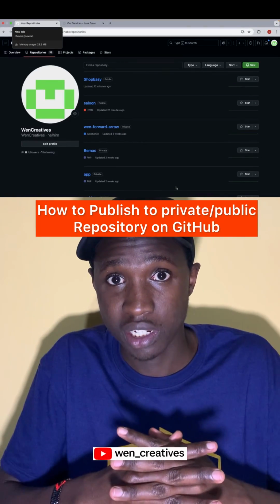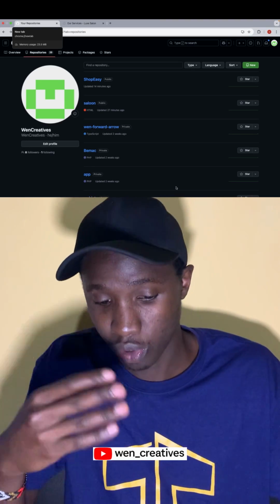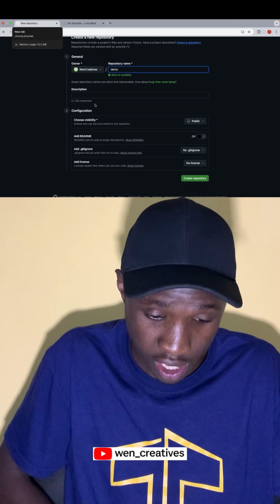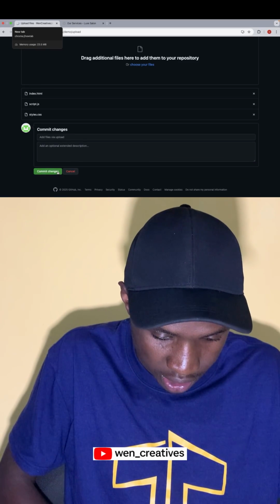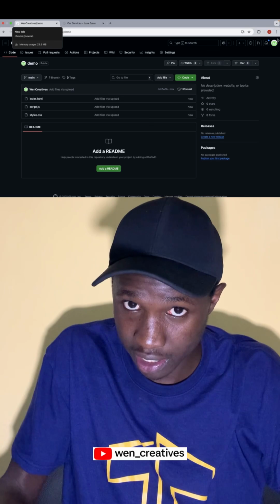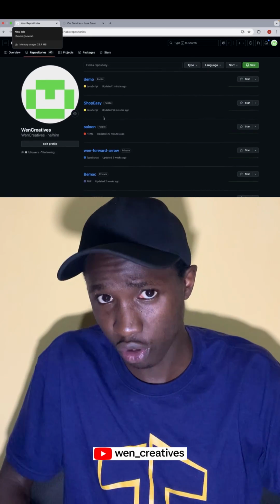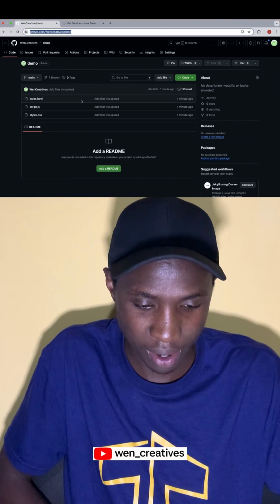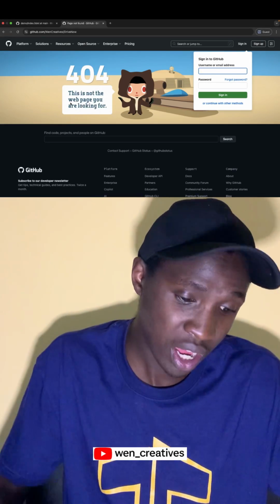Publishing your projects on GitHub